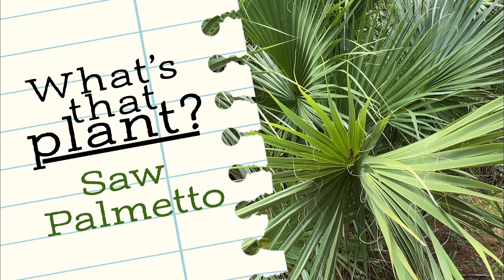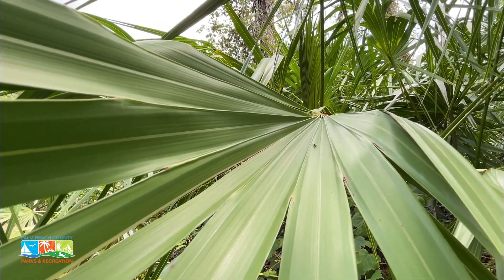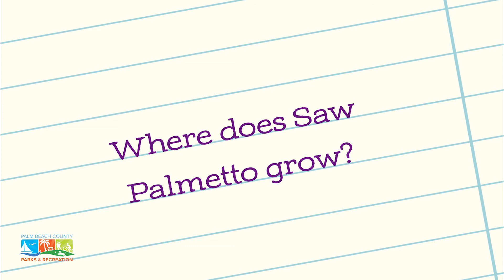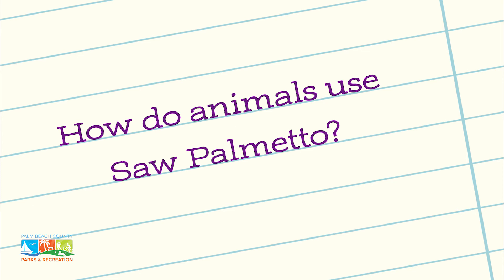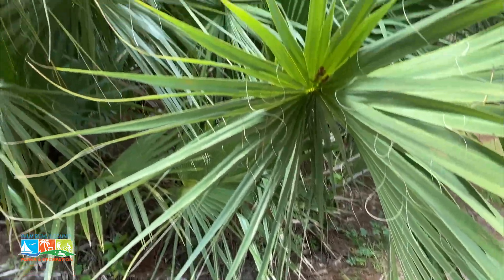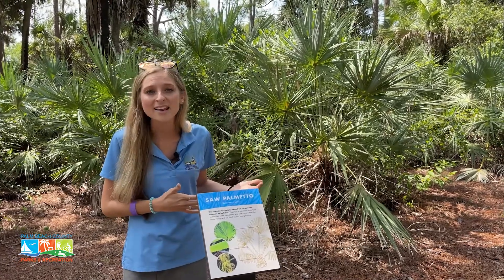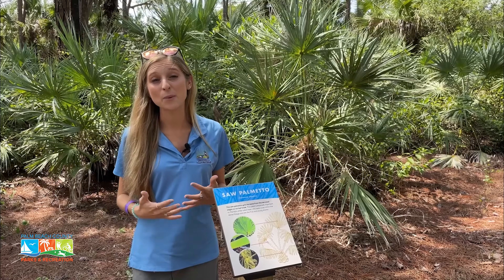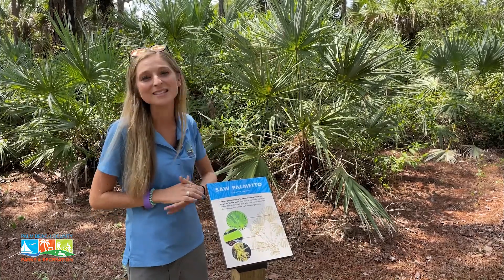What's that Plant? Saw Palmetto!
Can you guess how the Saw Palmetto got its name? Watch this episode of What's that Plant? to learn more!